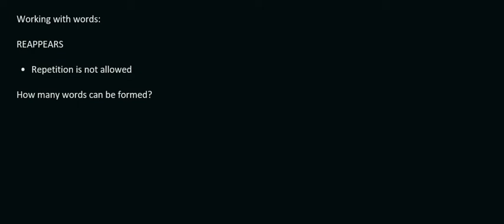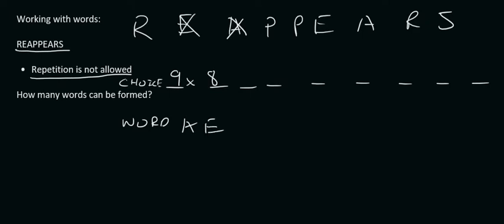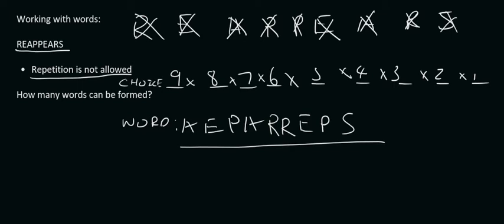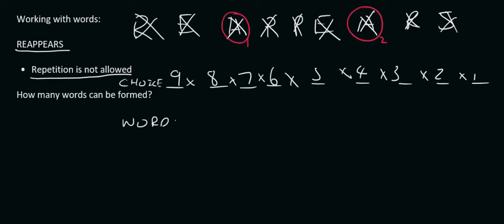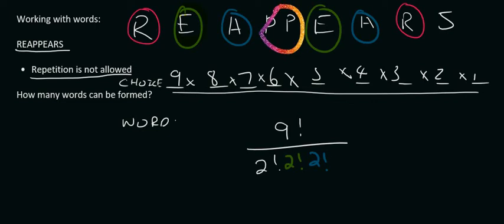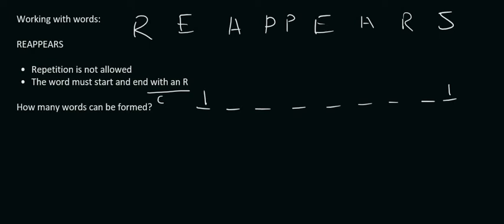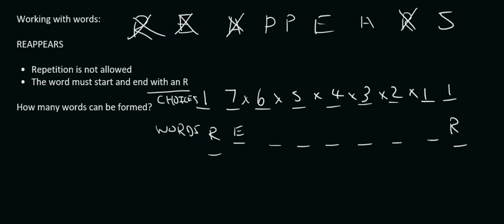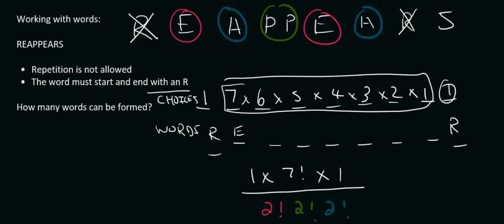Gr 12 Probability # 12